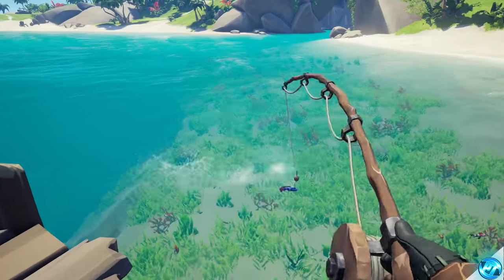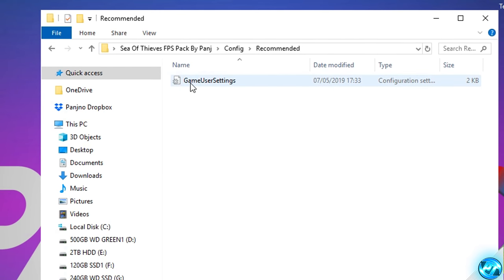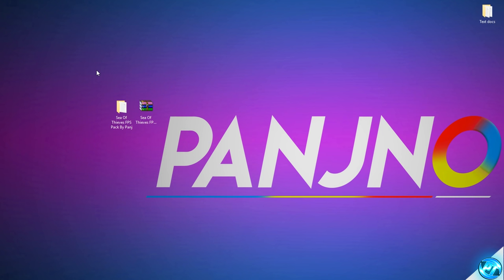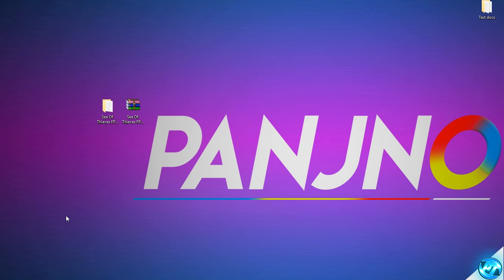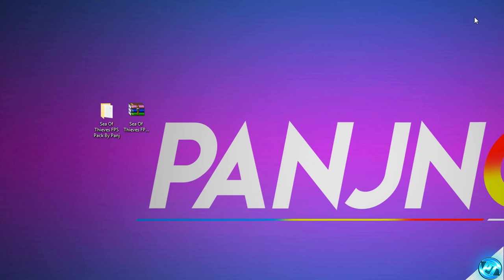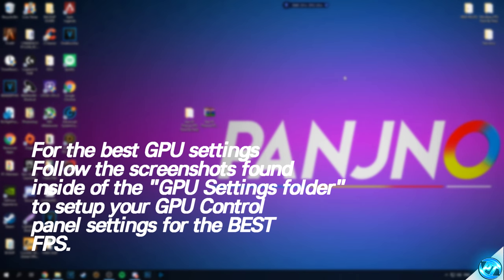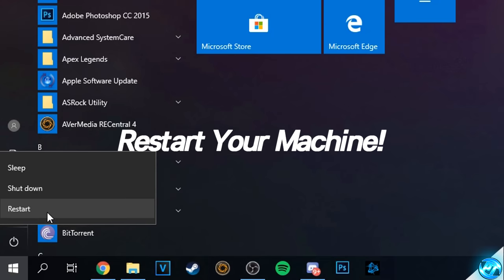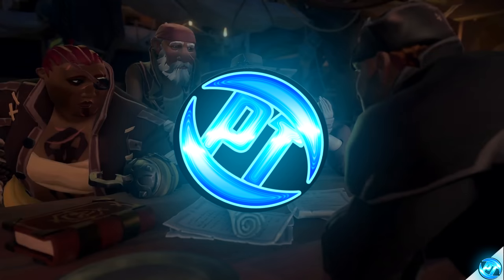🔧 Sea Of Thieves: Dramatically increase performance / FPS with any setup! Anniversary UPDATE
Sea Of Thieves FPS increase guide, SoT Anniversary Update New Improvements,✔️ better fps, boost fps

This video will teach you guys how to optimize sea of thieves sot update for the best increases possible to boost fps reduce lag stop stuttering fix spikes and improve visuals within sea of thieves.

System Specs
High end:
4100Mhz CL17 DDR4
2x SDD + 4 HDDs

Low End / Older:
2 x 500GB HDD